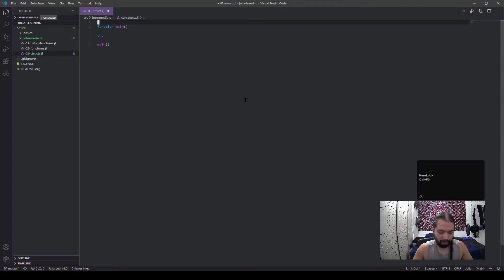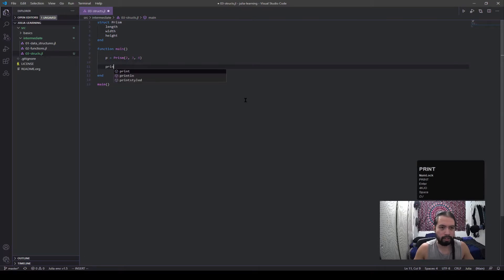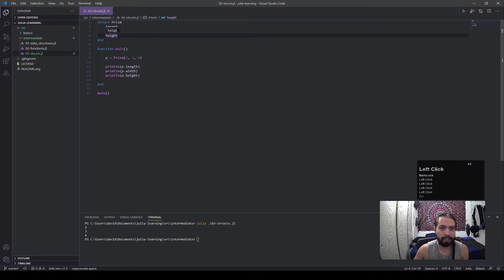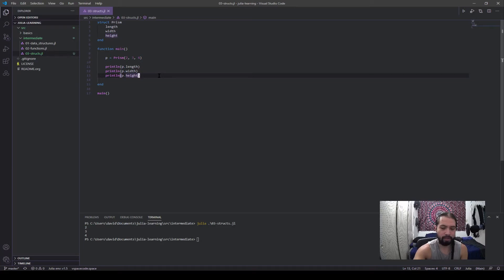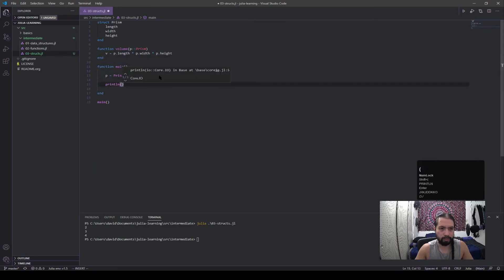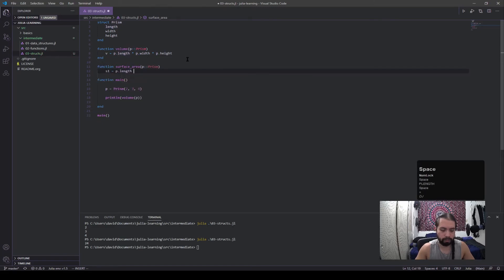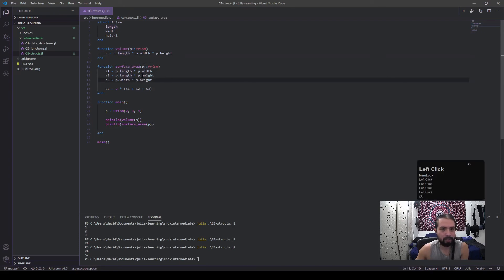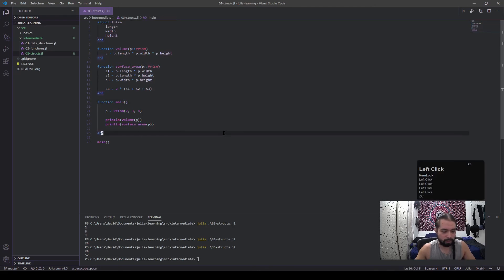Julia Intermediate 4: Coding Simple Structs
Here I go into some simple struct designs. Structs are great for getting more into Object Oriented Programming (OOP). They allow for creating complex objects that can contain more information in one area.

SECTIONS
0:00 - Creating a Struct
3:20 - Using a Struct in a Function
4:38 - Another Function with Structs